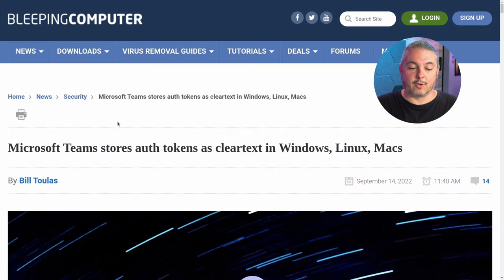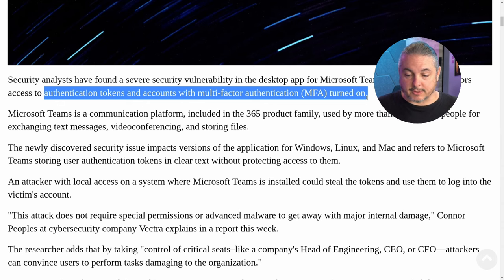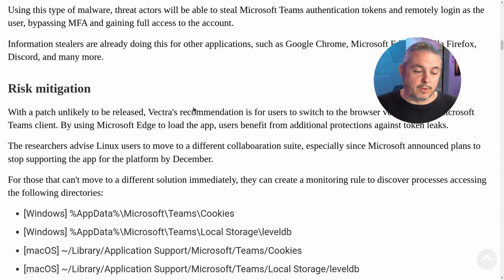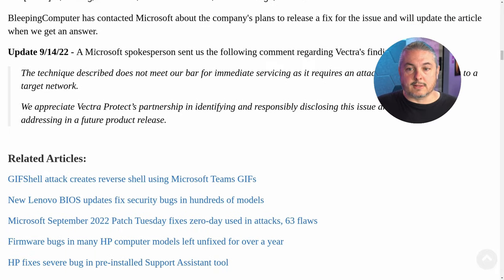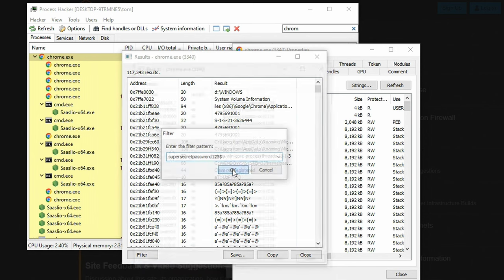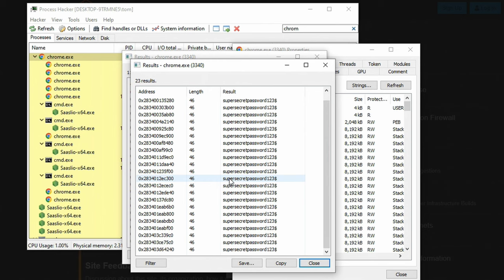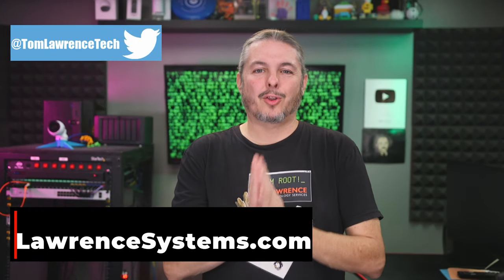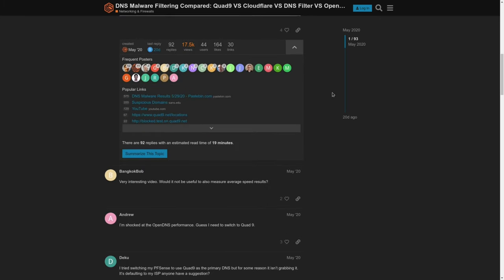Does Microsoft Teams Store Auth Tokens as Cleartext?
Bleeping Computer Article

How to use Process Explorer to extract clear text

⏱️ Timestamps ⏱️
00:00 MS Teams Security Exploit
01:07 Bleeping Computer Article
02:17 What I got wrong
03:12 Viewing Clear Text Passwords from Memory
04:25 In Summary